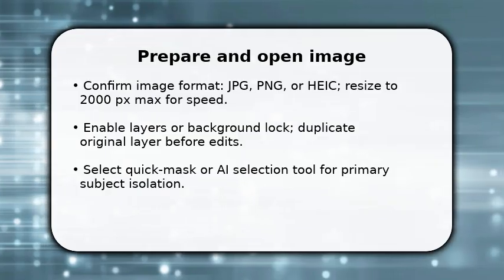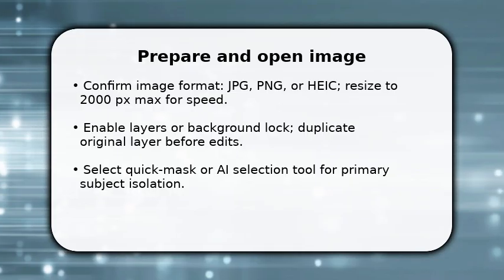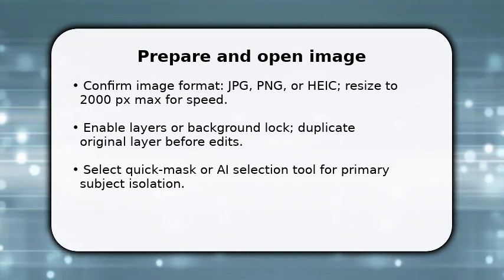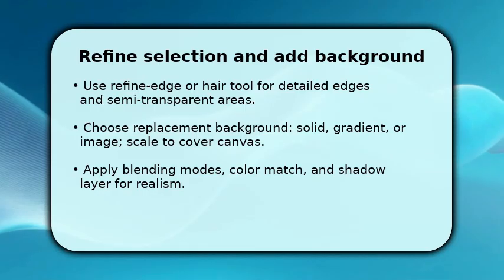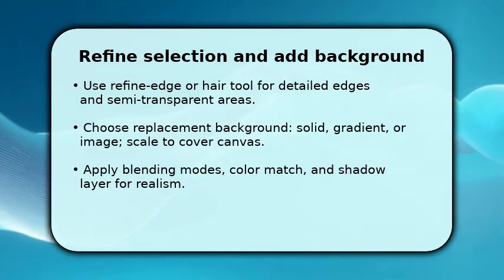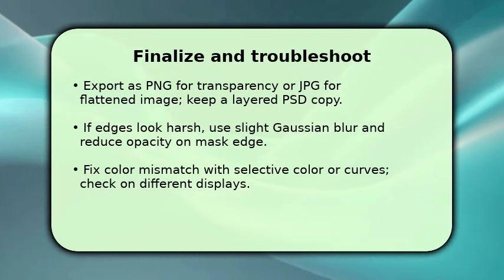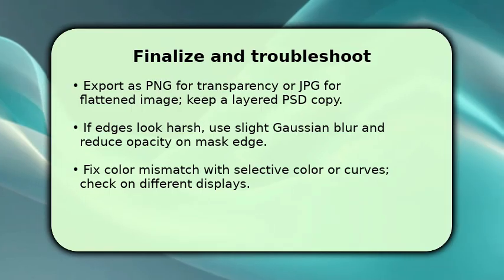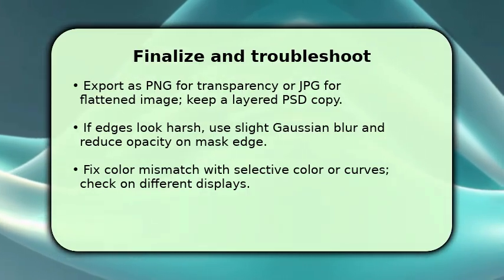How to Use Photo Background Change Editor (updated)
Discover the art of seamless photo background changes using our latest update on Photo Background Change Editor. This tutorial guides you through selecting, applying and customizing different backdrops to enhance your photos with professional-grade effects.

Photo Background Change Editor, photo editing tutorials, background replacement for photography, professional photo background changes, how to use Photo BGC editor updated version